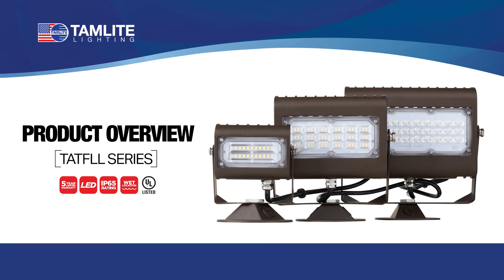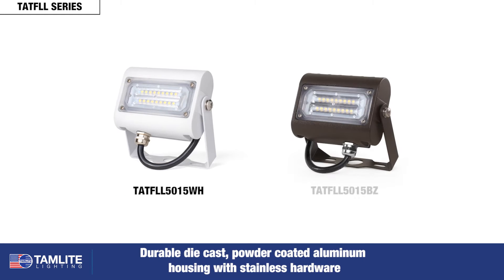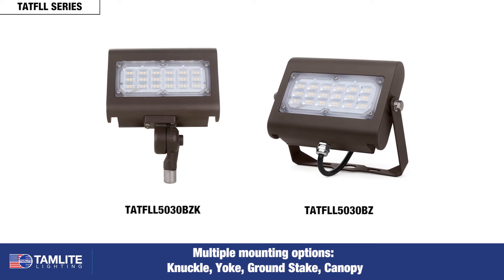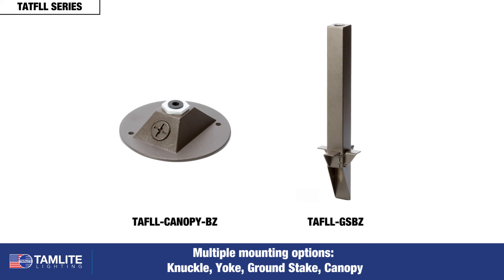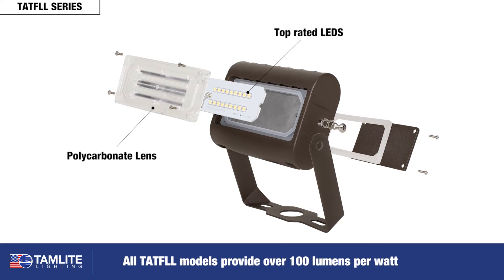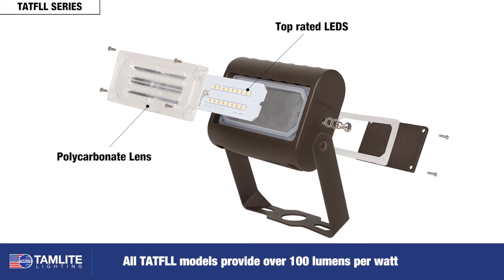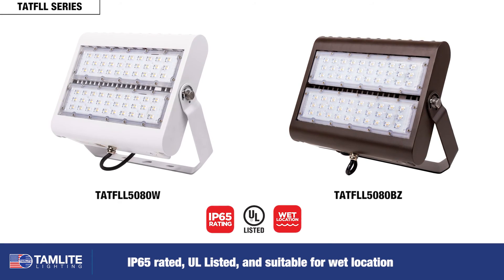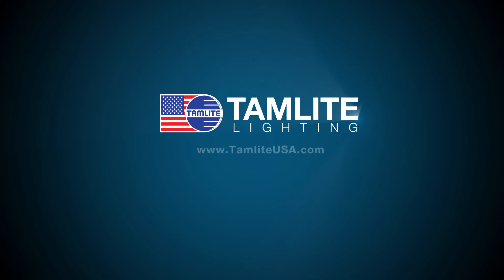Tamlite Lighting - TATFLL Series - Product Overview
Product overview for the TATFLL series.

The TATFLL floodlight is a versatile unit that satisfies many of your lighting applications. The TATFLL can be adjusted to almost any position to direct the light where needed.